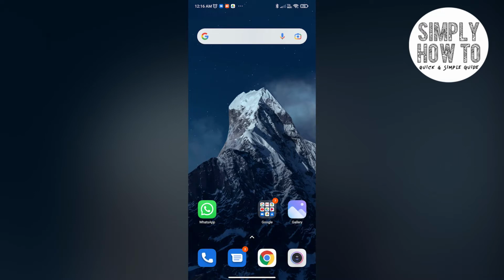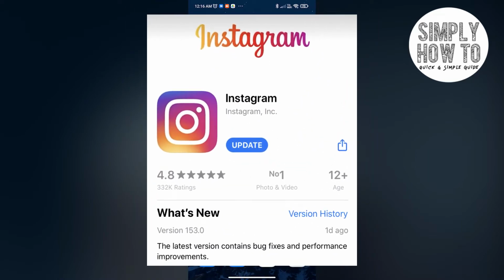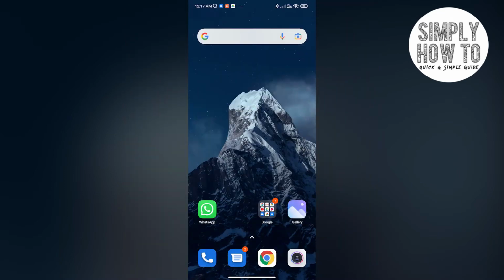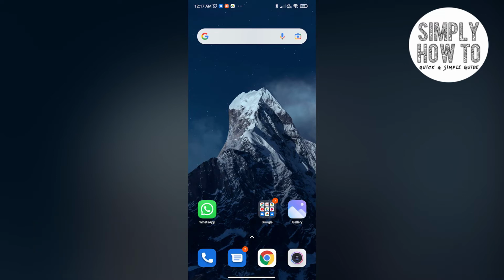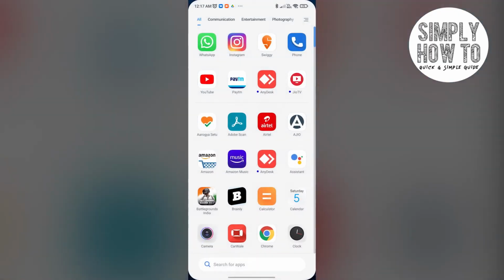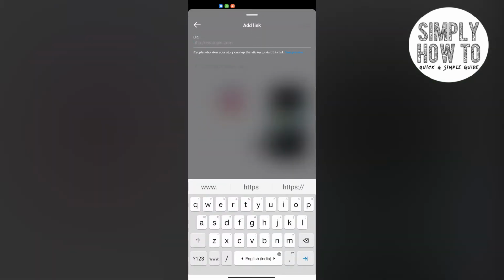How to Add Links To Stories (Available for Everyone)! Instagram 2022